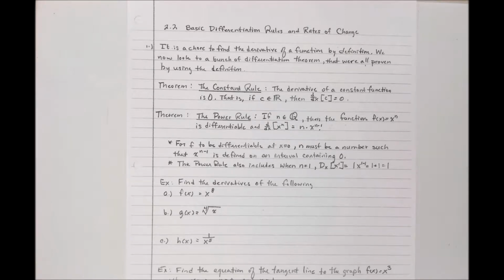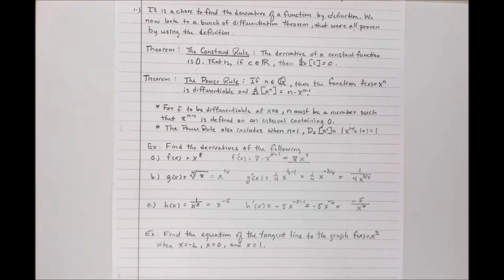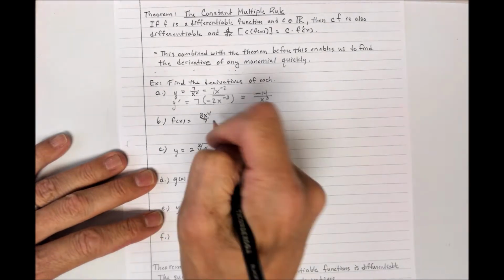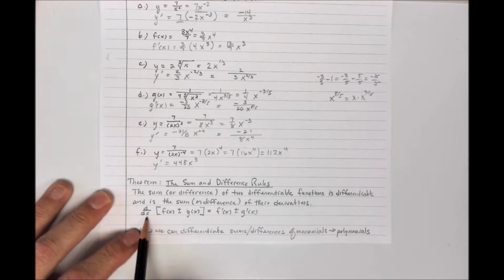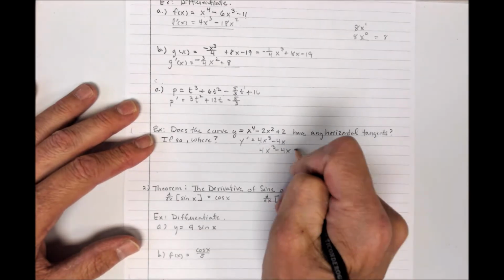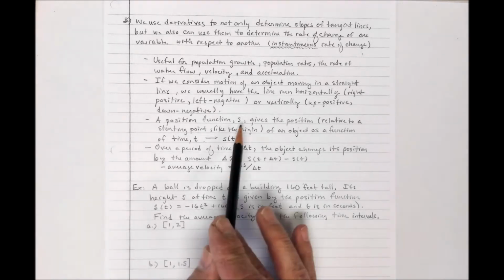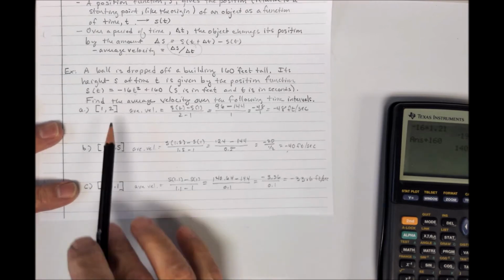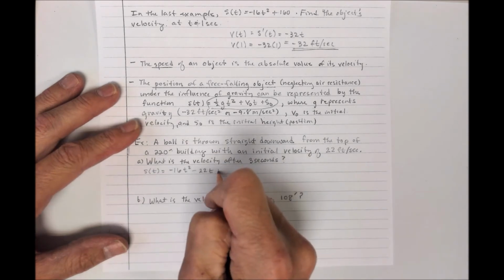Calculus 2 2